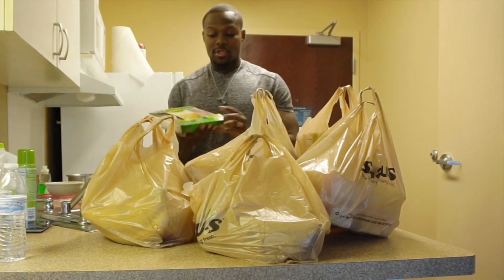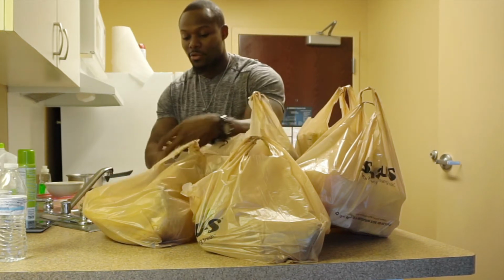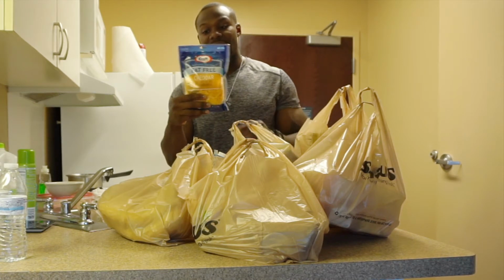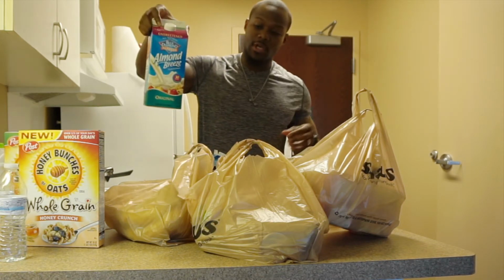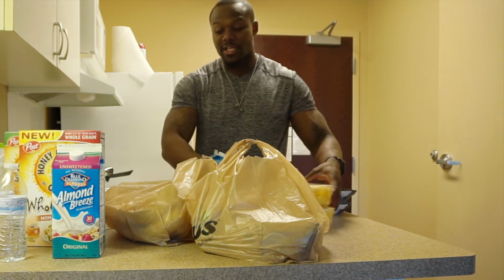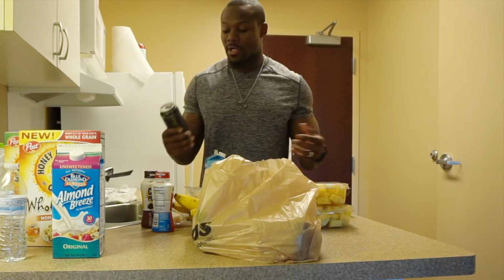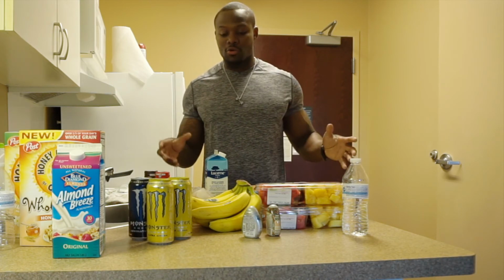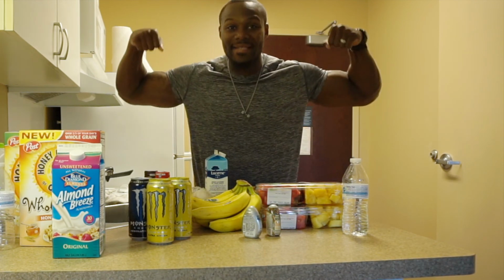CONTEST PREP GROCERIES | QUALITY FOODS FOR QUALITY GAINZ | ROAD TO ROYALE EP.13 | Xavier Thompson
Do you want your friends to see this video?
THEN SHARE IT!

Services:
→Offering 6, 8, and 12 week Programs.  Any program you chose will be tailored to fit your goals and your goals only.  Weekly adjustments will be made as necessary.  Communication via text, emails, and Skype will be offered 24/7.

ABOUT ME:
I am a fulltime Father/Husband.  My first priority in life is to provide for my family and make sure they are enjoying every bit of their life. My second priority is my XFACTOR Family! I created this Fitness Channel to motivate, educate, and most importantly ENTERTAIN! My goal is to motivate all individuals  to change their lifestyles or make them better.  The right way to live your life is the way that makes you the happiest. This channel will give viewers advice on working out, eating healthier, and living more free while barking on a new fitness journey. I hope I can help at least ONE person change their life. I hope I can teach at least ONE person how to get stronger, lose weight, or maintain a balanced lifestyle. Thank you for reading! Thank you for being you!